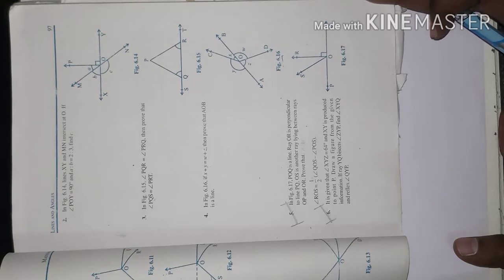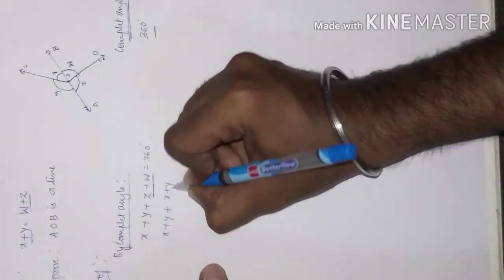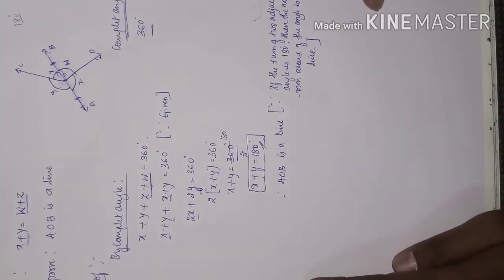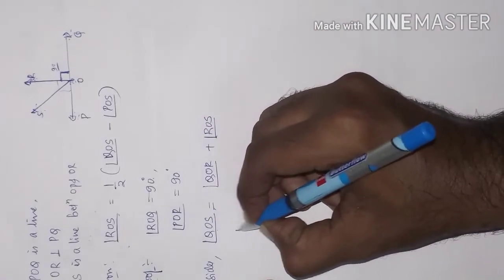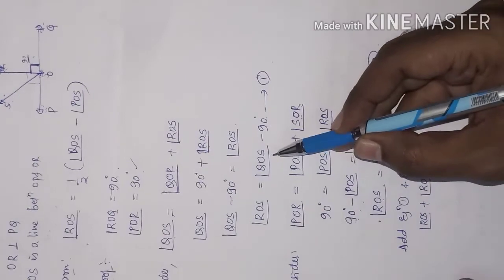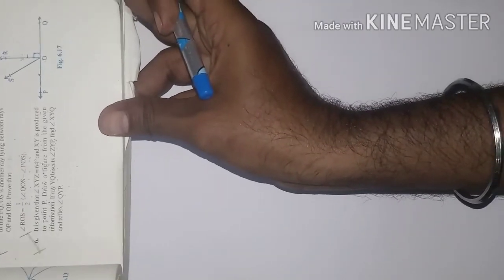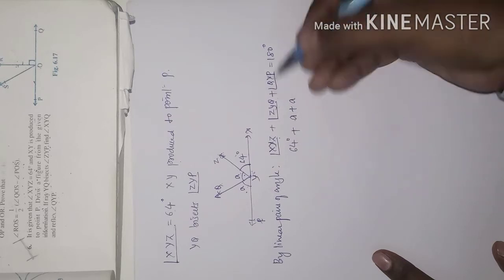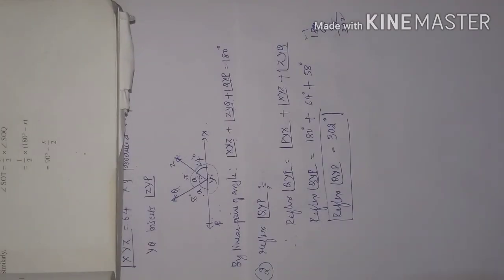Lines & angles class 9 CBSE. Part 4. Exercise 6.1( Q.4,Q.5,Q.6)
Exercise 6.1( Q.4,Q.5,Q.6)